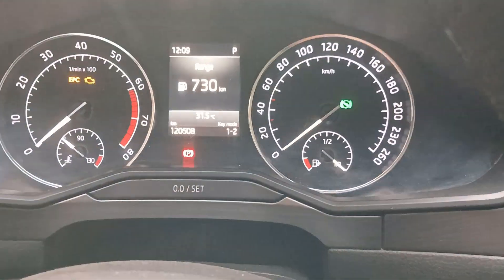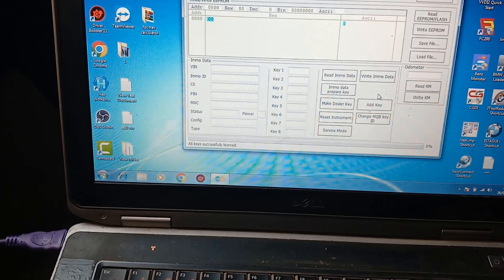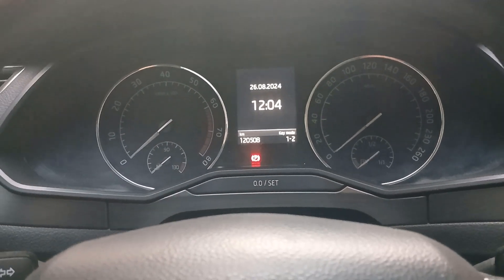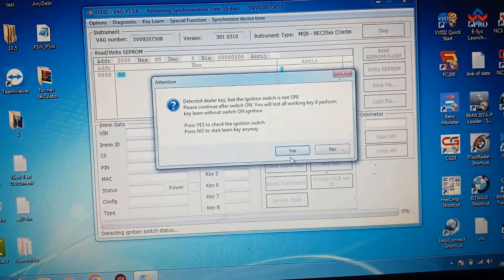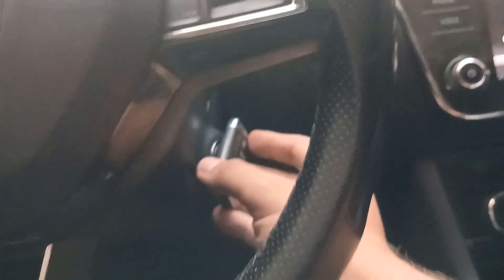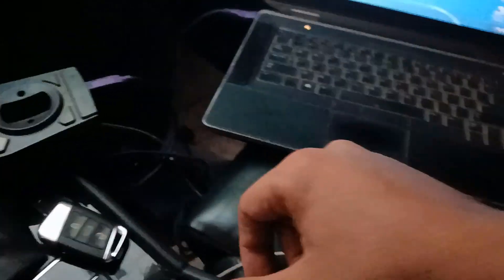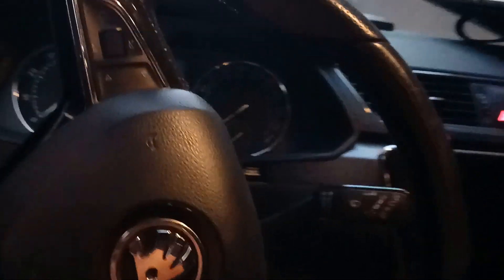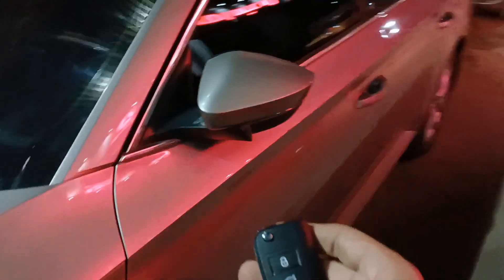Smart Proximity Key Programming (XSMQB1EN) For Skoda Superb 2nd part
Smart Key (Xhorse XSMQB1EN) Preparation With VVDI MINI Key Tool ... Programming & Learning With VVDI2 For Skoda Superb (B8 3V) ...